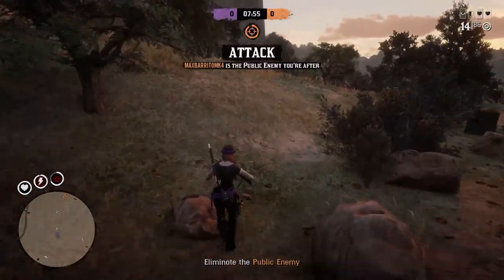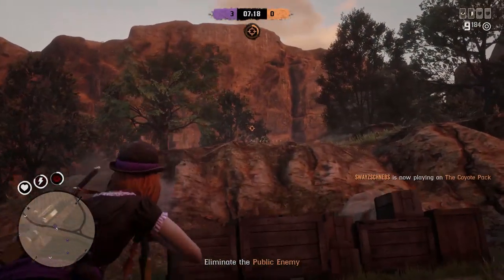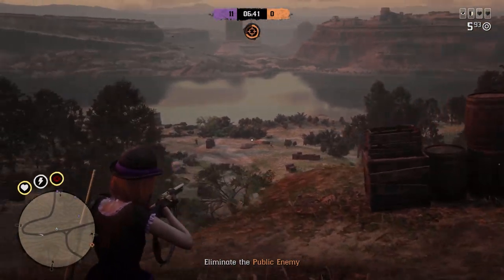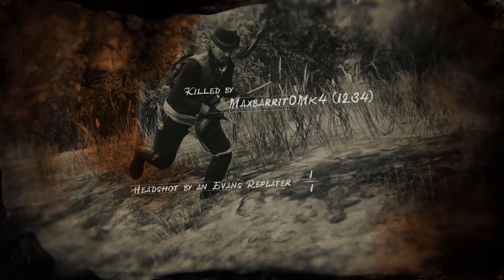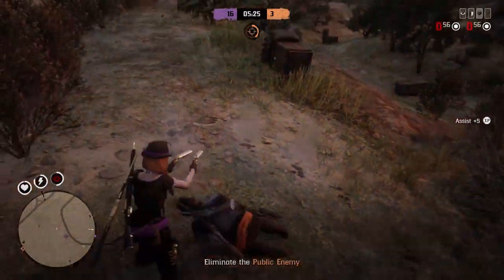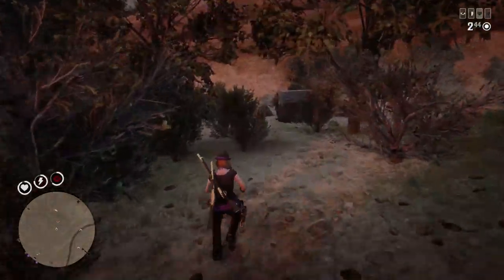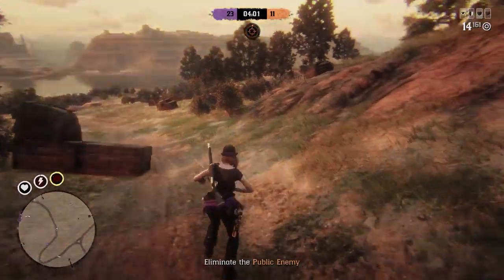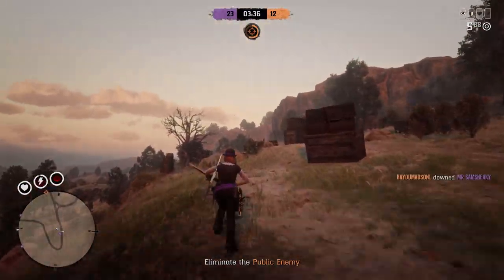New Red Dead Online Update (RDR2 Online Update) - Whats New This Week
New Red Dead Online Update (RDR2 Online Update)